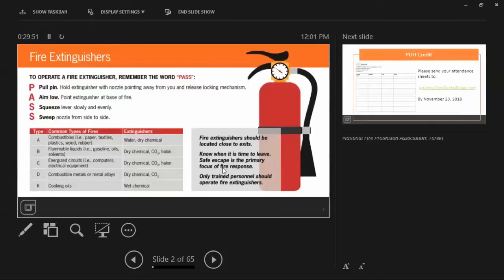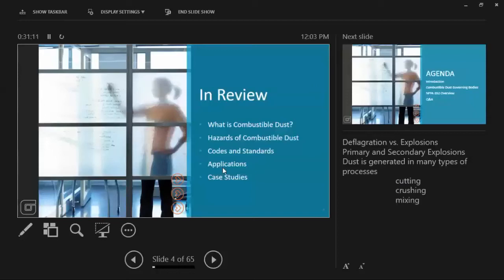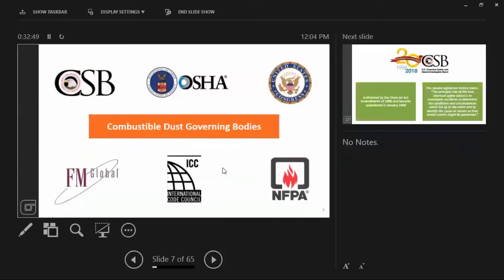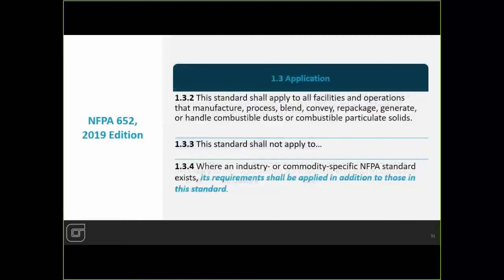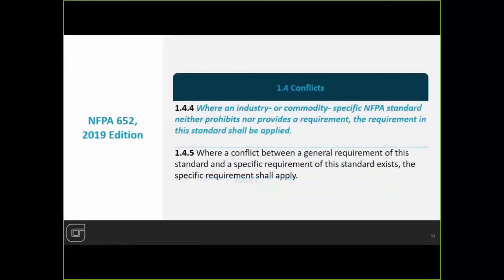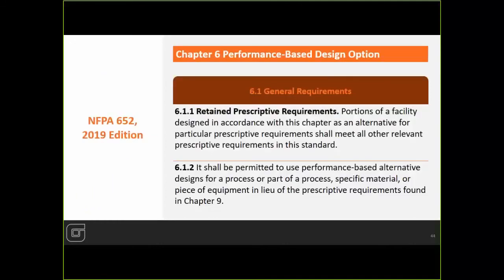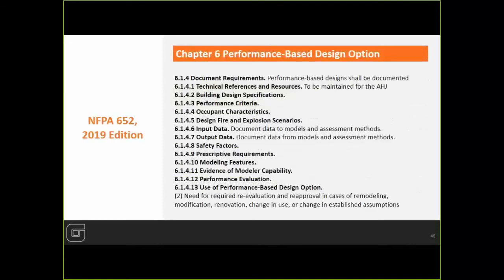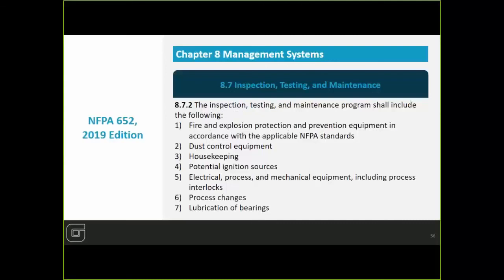Is your facility at risk for combustible dust? (Part 2)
Part two of OBG's webinar series on combustible dust in industrial facilities provides an overview of legislation as it pertains to combustible dust, including the current state of a general OSHA industry standard and an in-depth overview of NFPA 652.